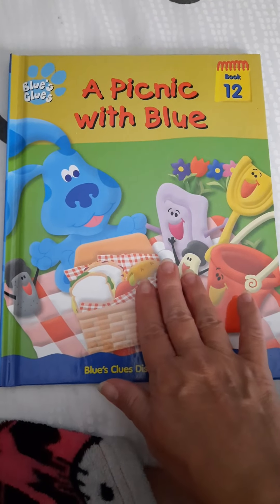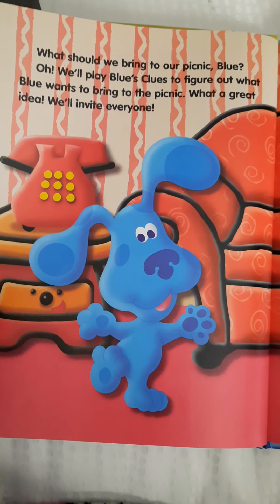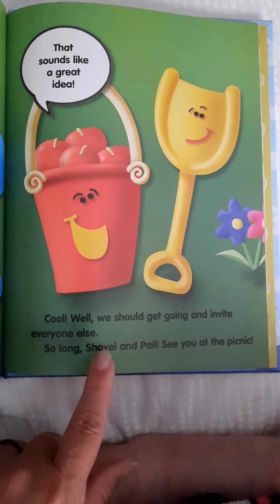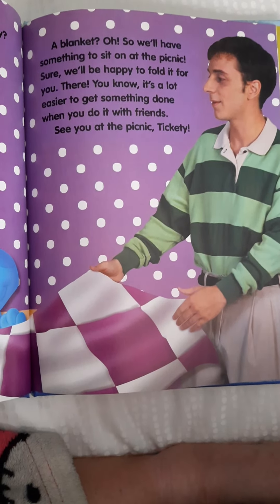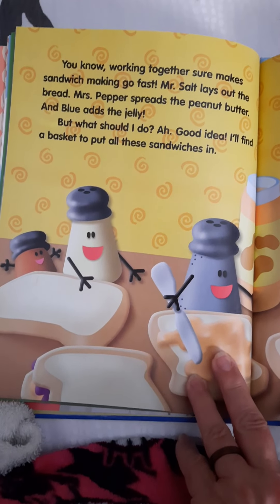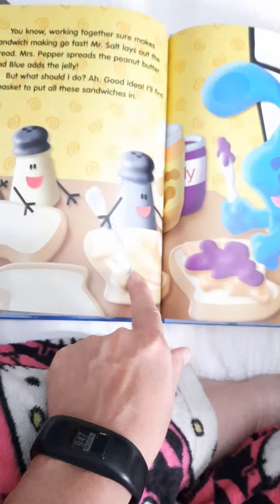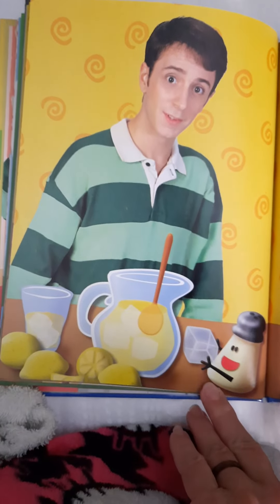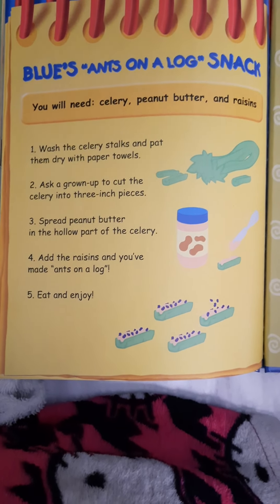Blue's Clues A Picnic with Blue book # 12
Have you ever been on a picnic? What did you bring? I like to bring foods I like and a nice basket.  And plenty of paper towels in case I make a mess. Let's see how Blue and her friends put their picnic together.